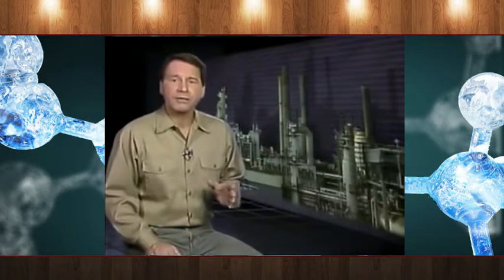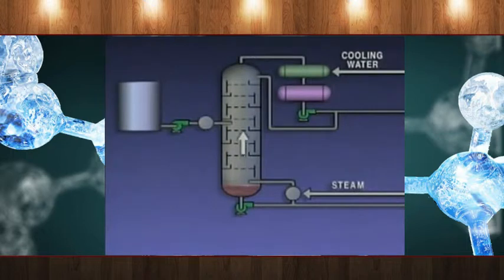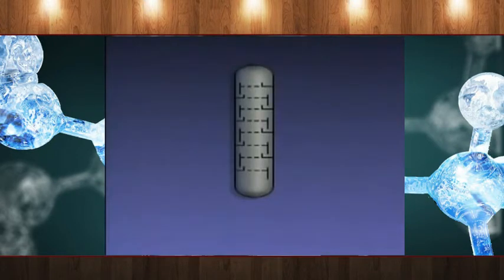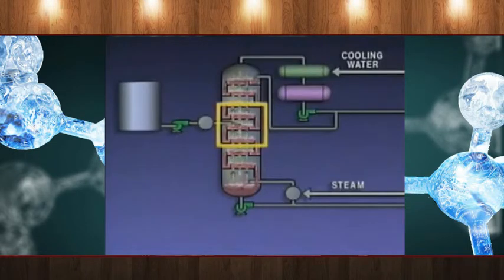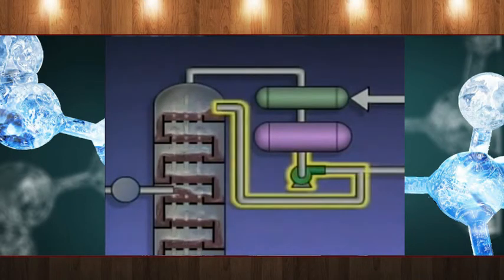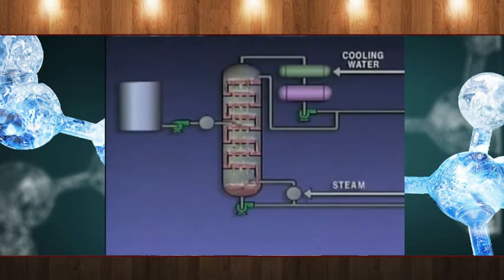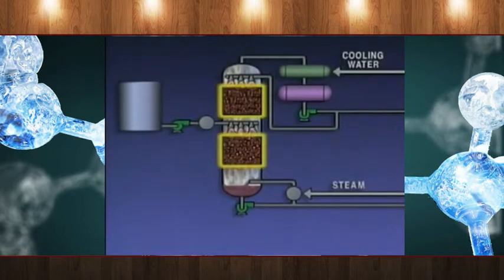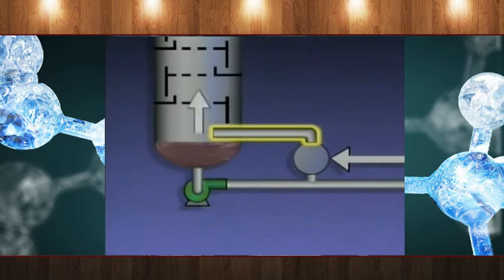BBC/T - Video 01 01 011